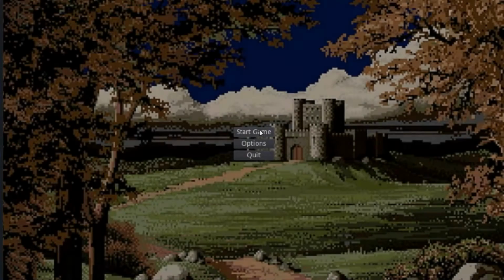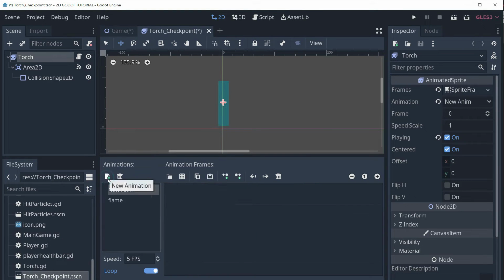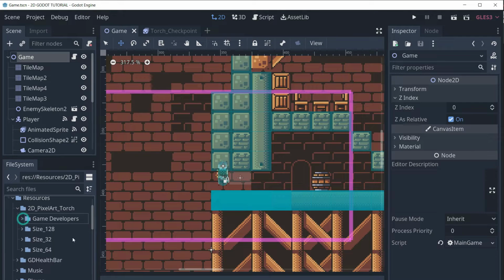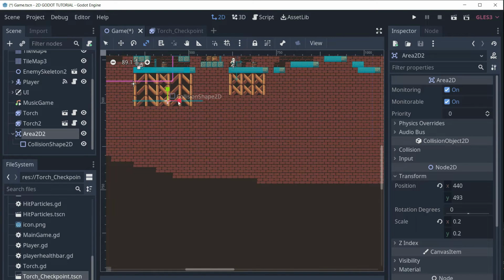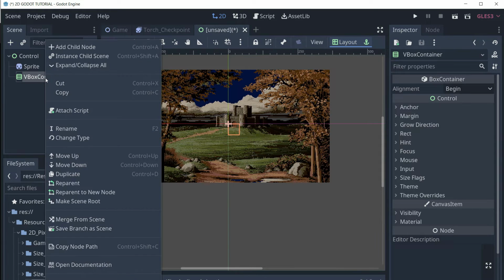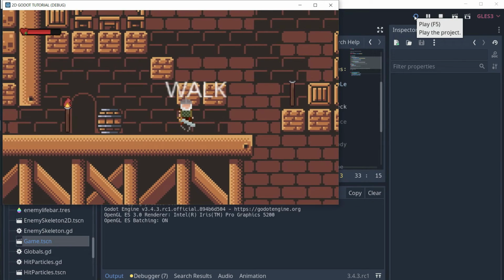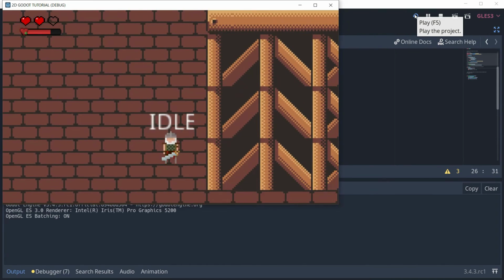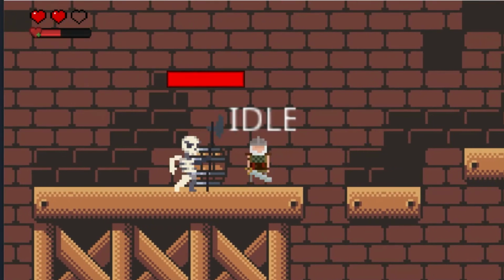GODOT Engine TUTORIAL #6: Make Your First 2D PLATFORMER GAME with GODOT: GAME FLOW & PLAYER LIVES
In this video, we are going to concentrate on the overall game flow for the game. We are going to add checkpoint and respawn to the game. We are also adding A Start Screen where we will fall back when the player dies. We will also add a death feature for when the player falls from a platform, and fine tune some elements in the life of the player. At the end we will be polishing some bugs that we were dragging along.

To make it easier to understand the main difference between the different engines that we are covering, we have thought of implementing the same game with the resources.

Since in G Develop we have already started to put the foundations on a new platformer for the Melee tutorials, we have decided to use it too with the other game engines..

Timestamps
00:00 Introduction
00:49 Adding Checkpoints and Respawns
15:59 Adding a Death Zone when falling from platforms
21:40 Adding a Start Screen
30:41 Adding Player Lives
38:10 Fixing Player's Knockback bug

Based on Defender of the Crown II for the Amiga
Published: 1993, Commodore
Developer: Master Designer Software

Previous Resources

SOUND & MUSIC
Swoosh Sword

Music

Godot is a 2D and 3D, cross-platform, free and open-source game engine released under the MIT license. It was initially developed by Argentinians Juan Linietsky and Ariel Manzu for several companies in Latin America prior to its public release. The development environment runs on multiple operating systems including Linux, BSDs, macOS, and Microsoft Windows. Godot can create games targeting PC, mobile, and web platforms.(Source: Wikipedia)